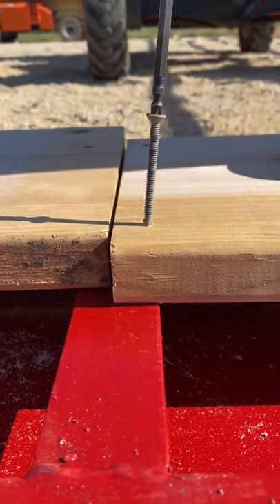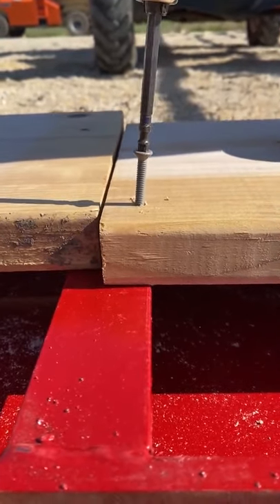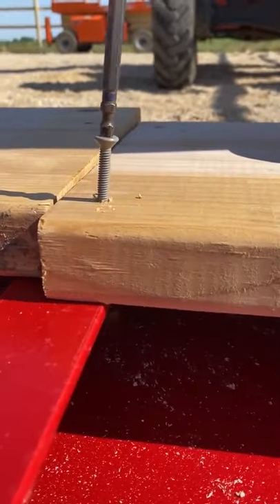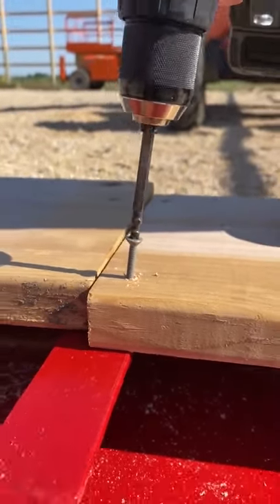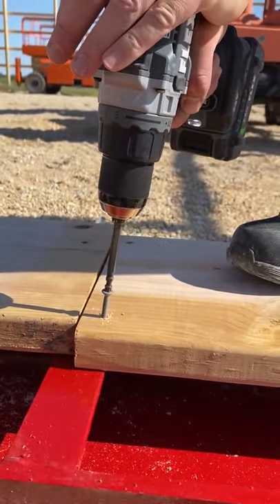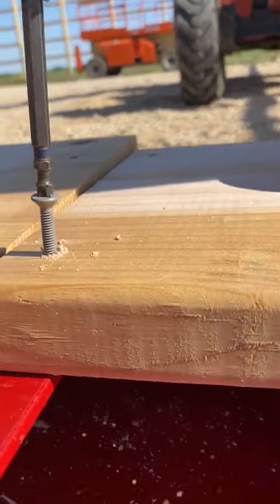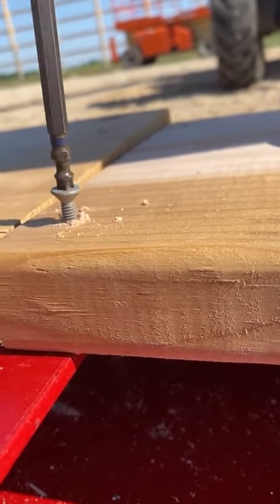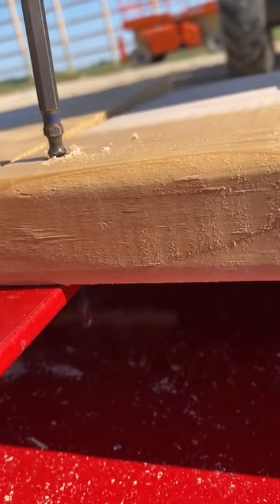Self tapping wood to metal screws AmazingTech!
💓 Double Tap If You Like This
🔖 Tag Your Friends